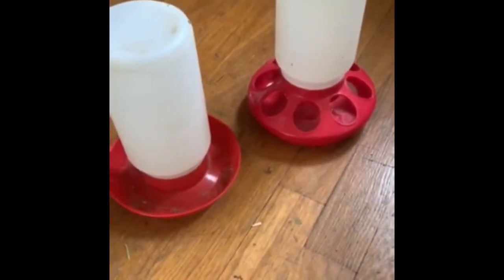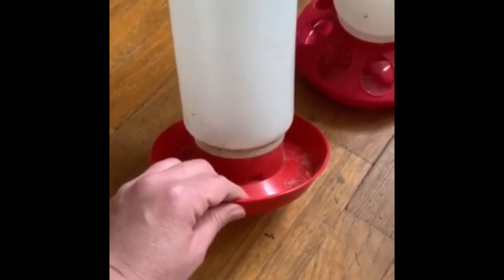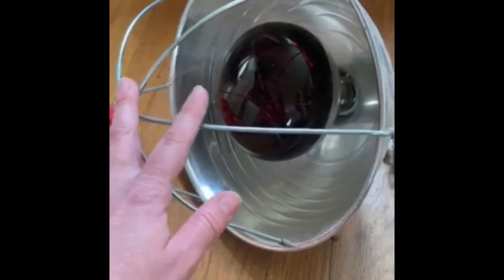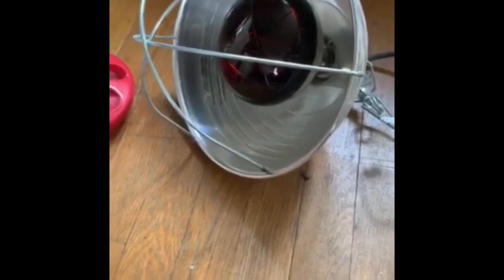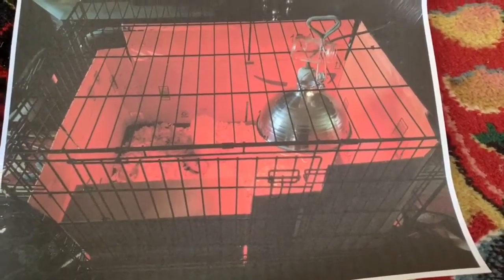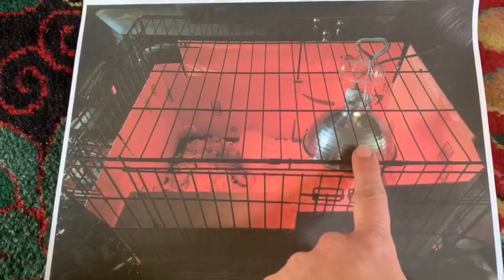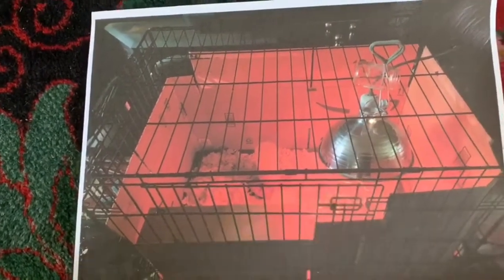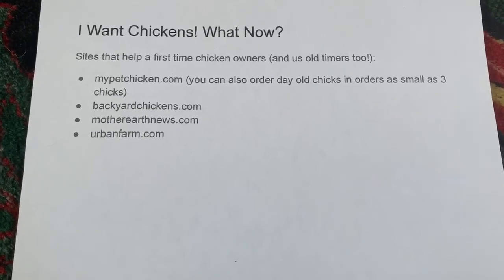Keeping Backyard Chickens Part 2 of 3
Starting your flock